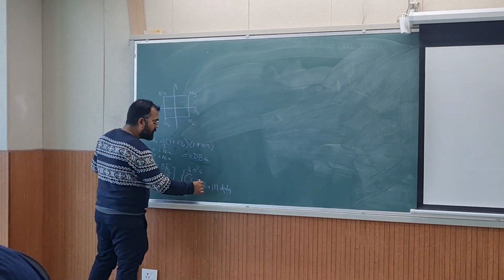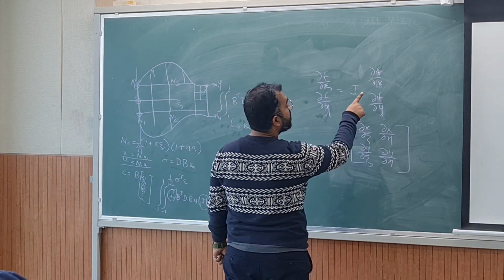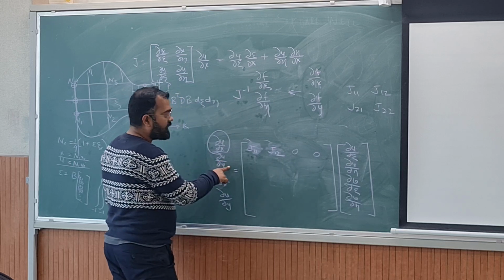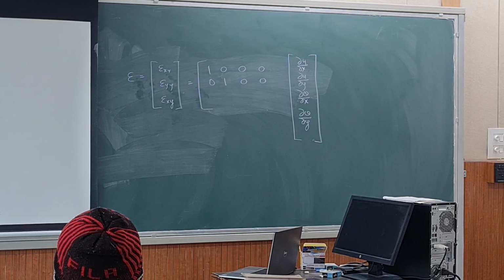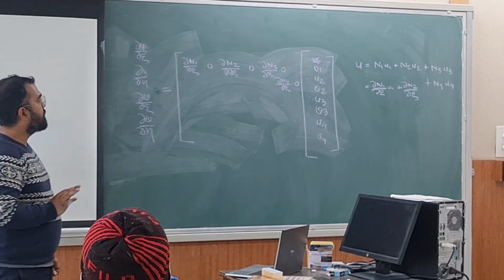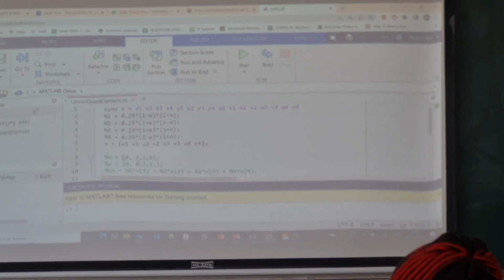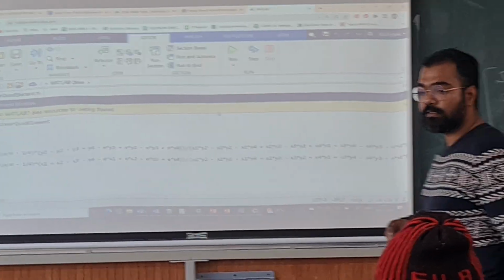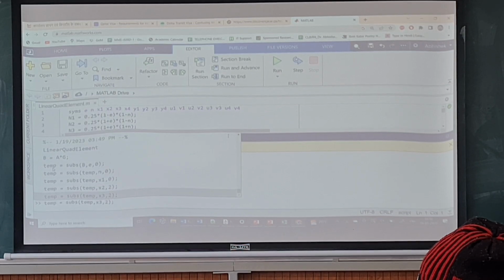MM308 Lecture 4: Formation of B matrix for strain calculation [Quad Element]